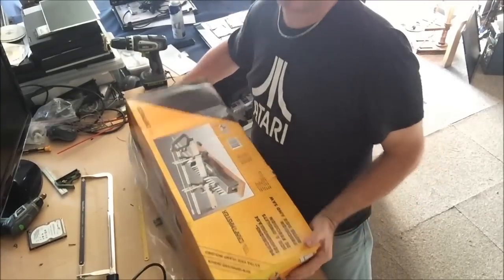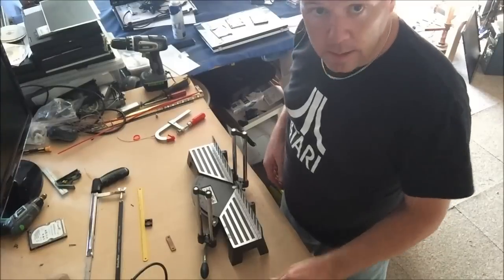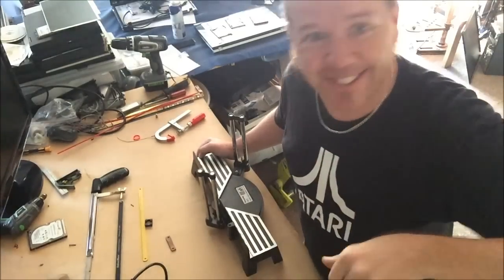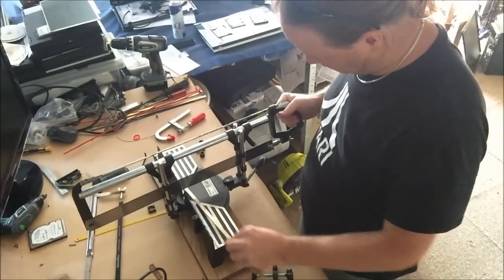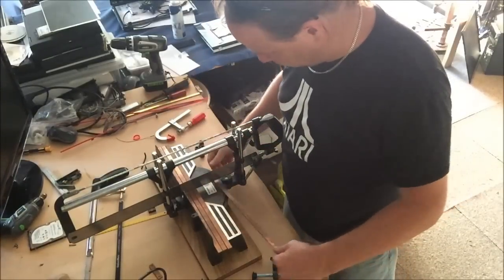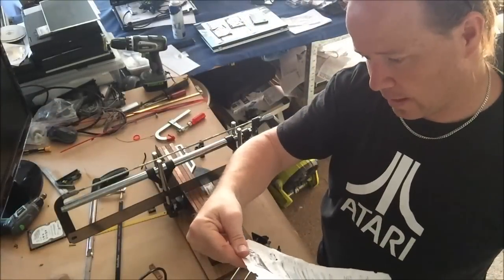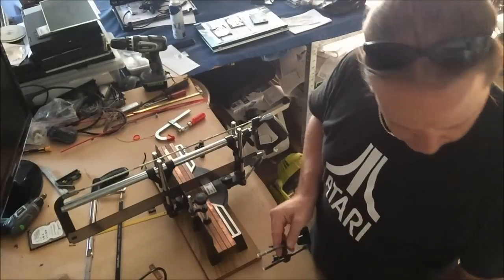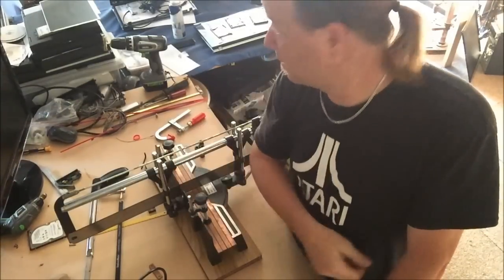New hacksaw type tool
I know your ment to put something interesting in here but really its a box with a tool in it and a tool holding it.. not really too exciting.